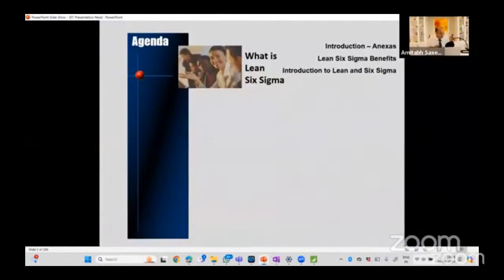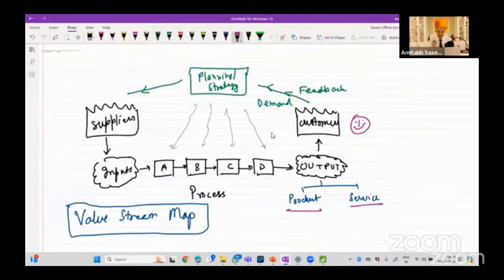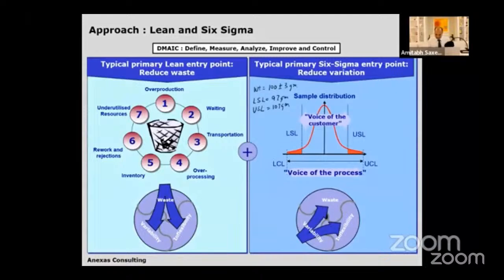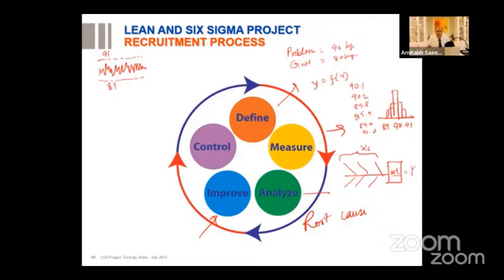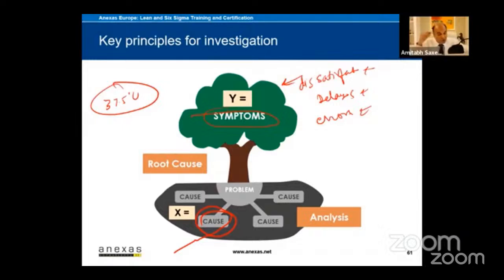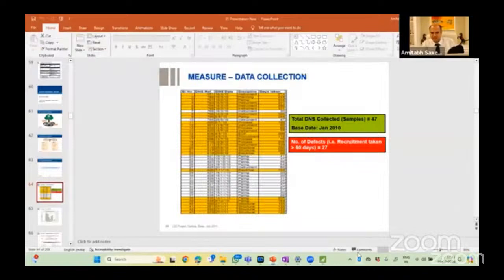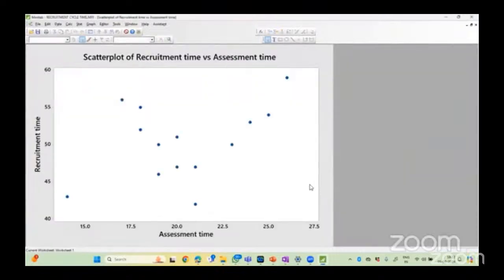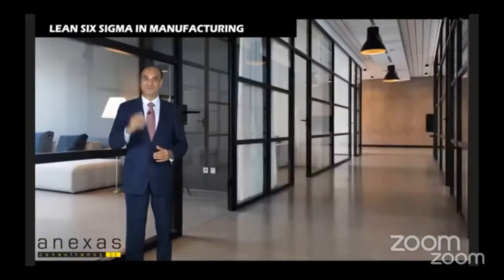FREE Lean Six Sigma Yellow Belt Training By Anexas Europe - 11-10-24